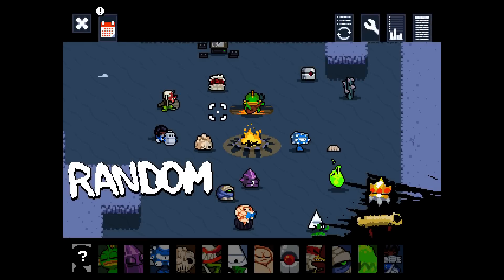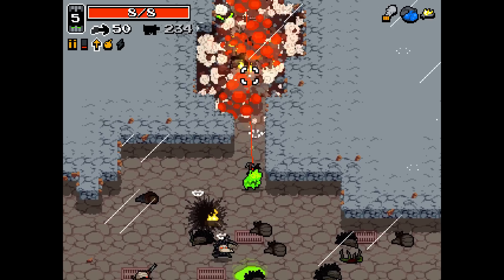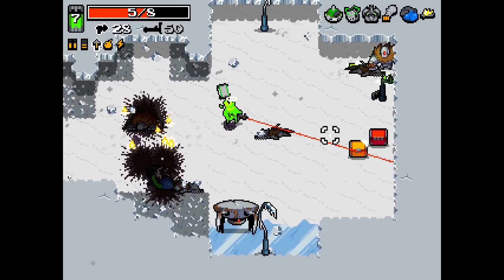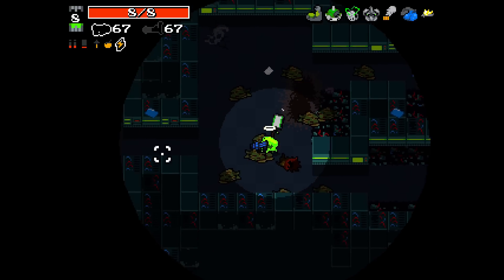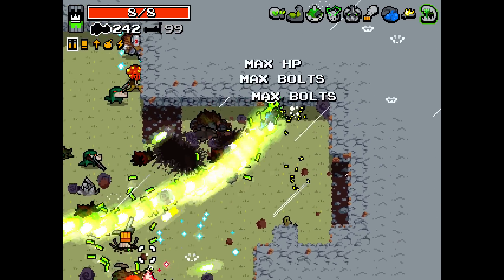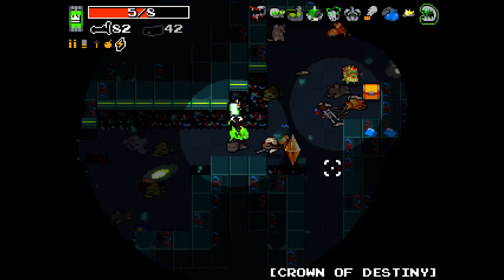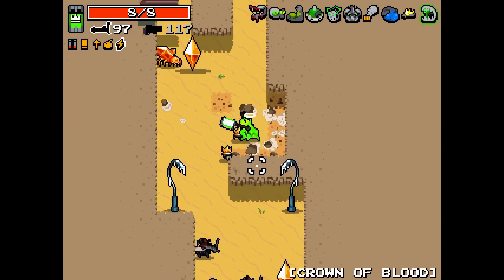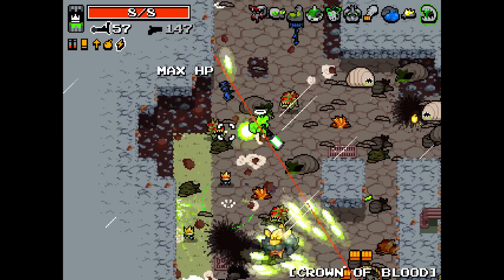Nuclear Throne (PC) - Episode 341 [Update #69]